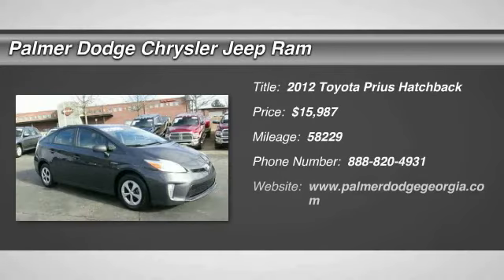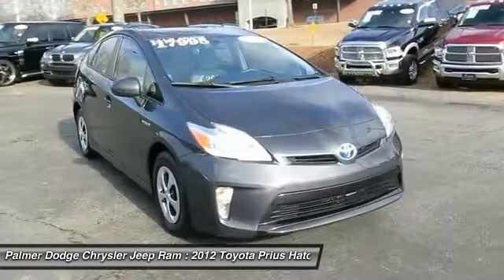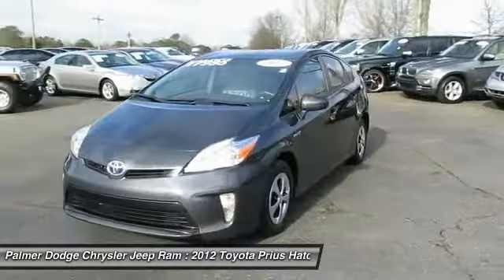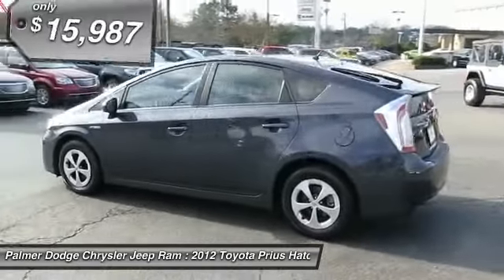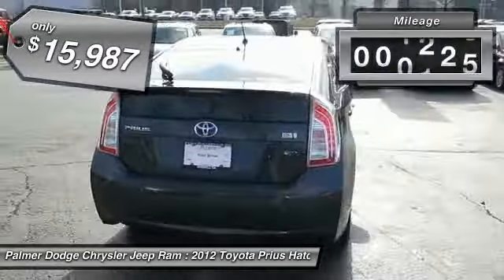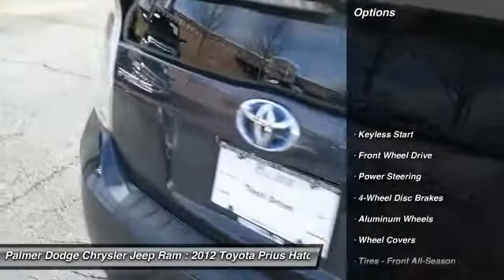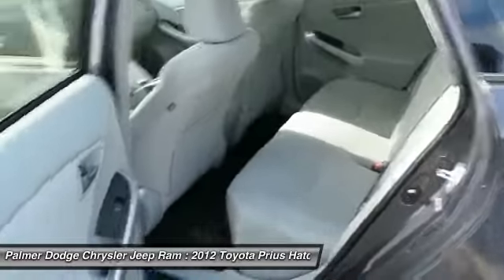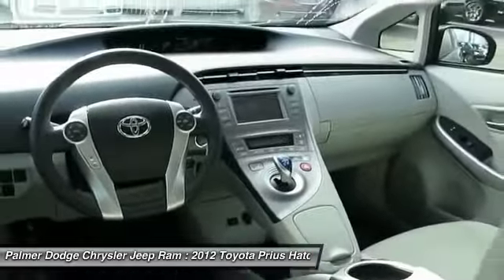2012 TOYOTA PRIUS Roswell, GA 24521A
2012 TOYOTA PRIUS Roswell, GA
Stock# 24521A

Palmer Dodge
11460 Alpharetta Highways

One Owner, Local Trade, MUST SEE!, Carfax Certified, Factory Warranty Remaining, and Extended Warranty Available!. Prius Two, 5D Hatchback, 1.8L 4-Cylinder DOHC 16V VVT-i, and CVT.

Are you looking for an used vehicle that is in incredible condition? Well, with this fantastic 2012 Toyota Prius, you are going to get it.. This Prius has as much cargo room as much bigger vehicles, except in a much more compact package and with a fuel-efficient Hybrid engine.